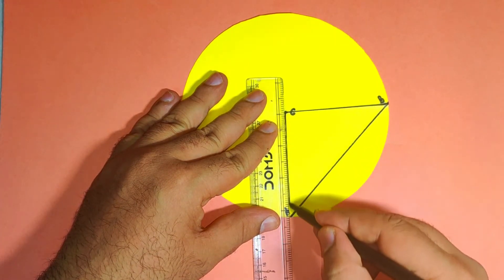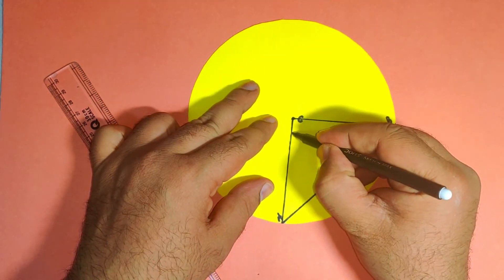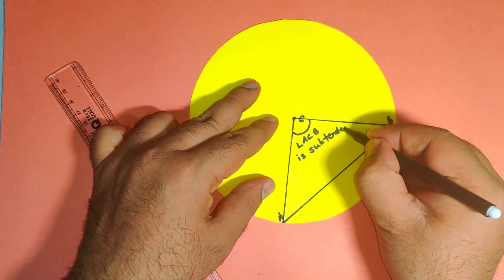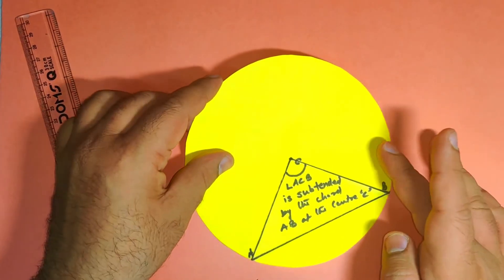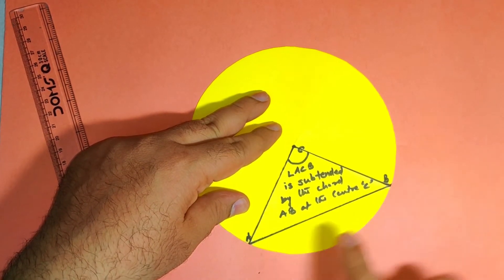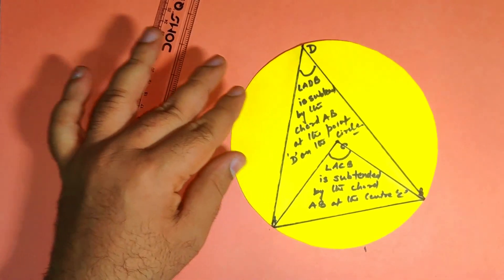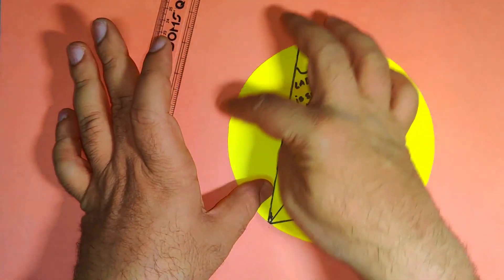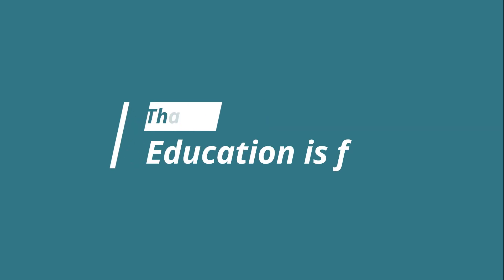ANGLE SUBTENDED AT THE CENTRE AND ON THE CIRCLE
CHAPTER - CIRCLE - 9TH GRADE || MATH || ACTIVITY

Angle subtended at a point on the circle and at the centre